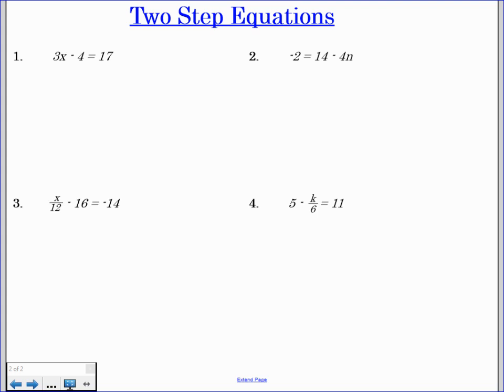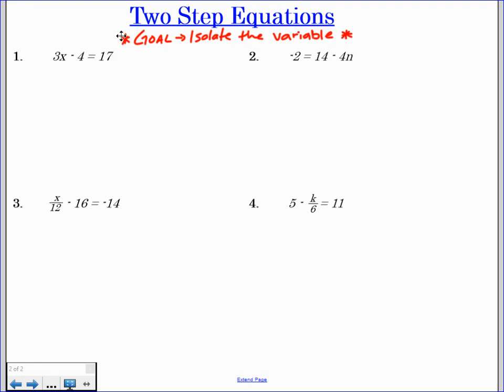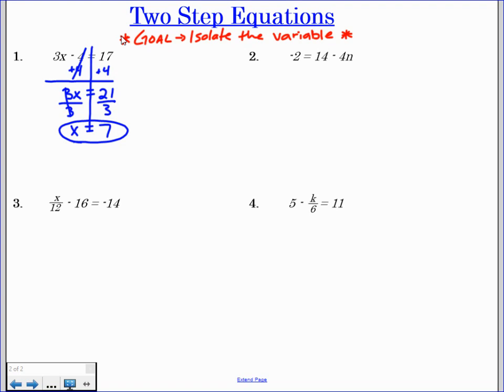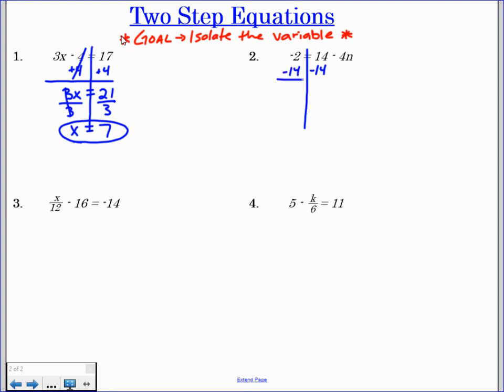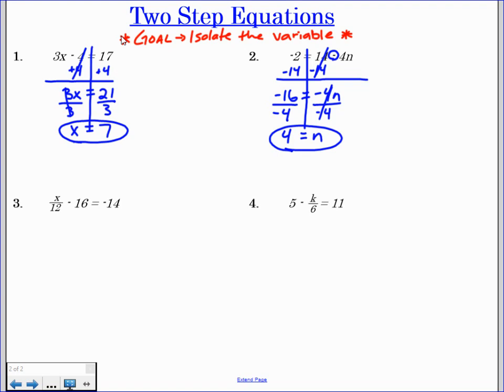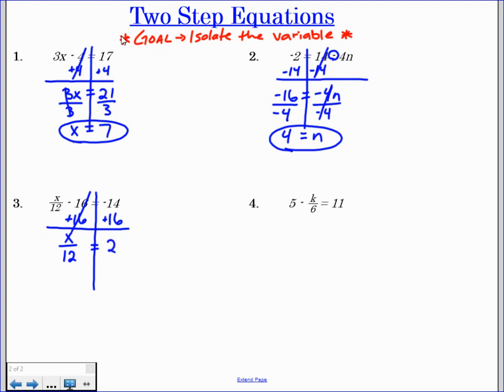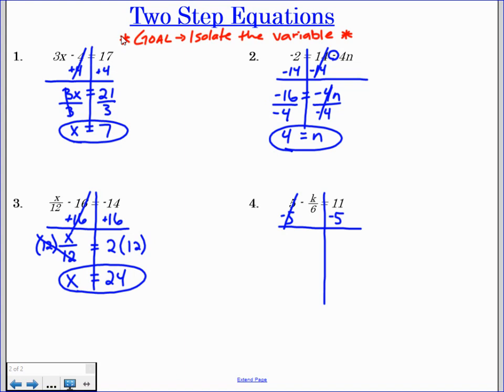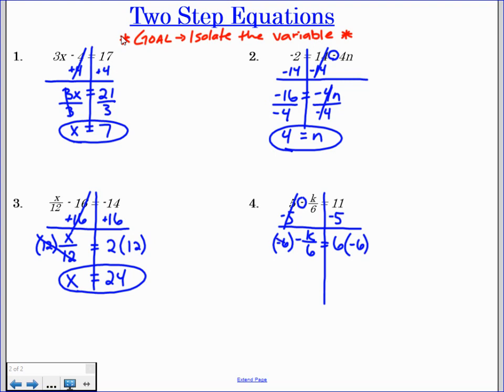Solving Two Step Equations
Examples showing how to solve two step equations.